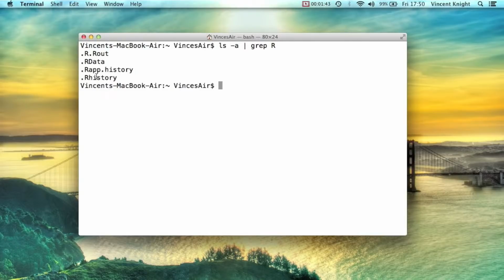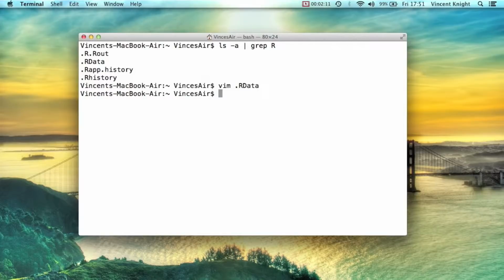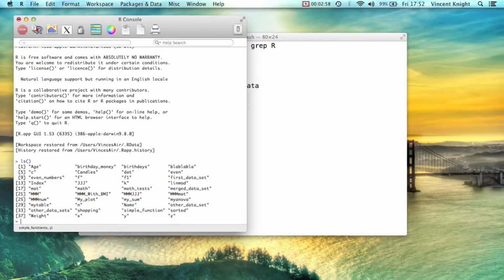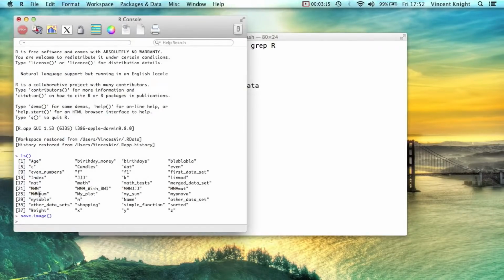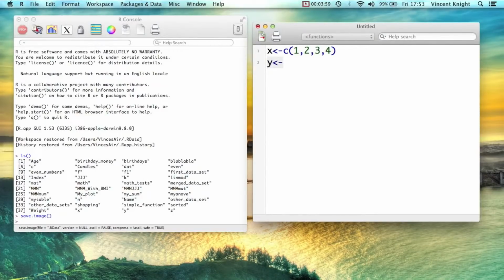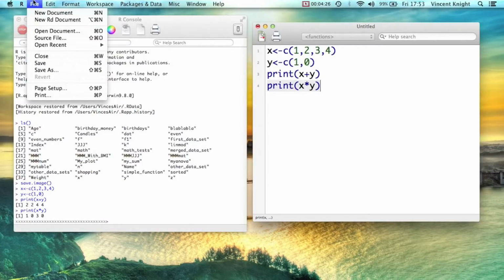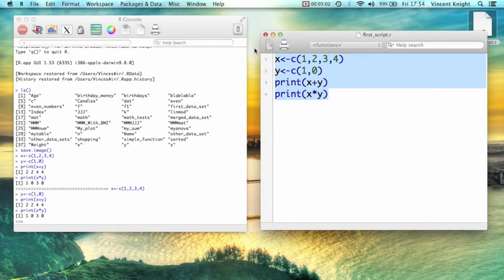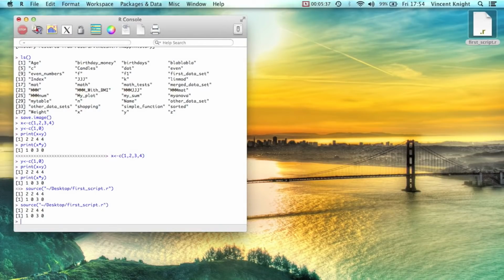4.6 Scripts and Memory in R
This video shows how R saves workspace images and can be used to run scripts.